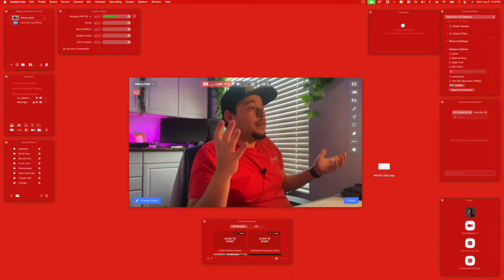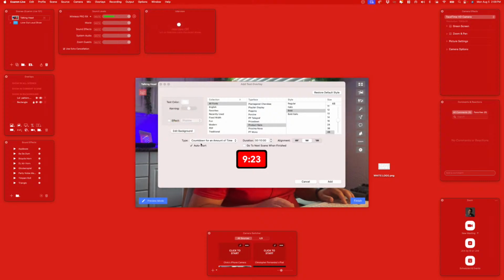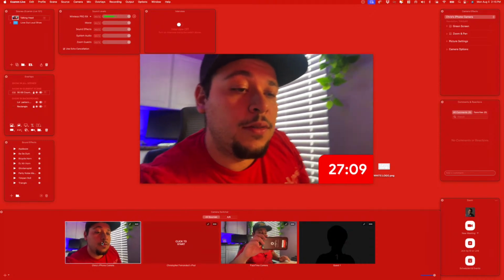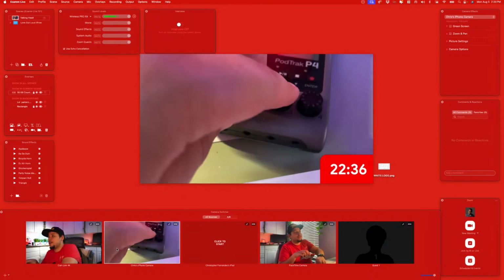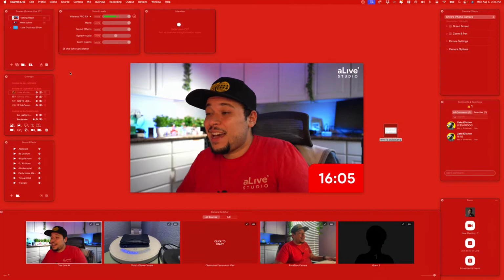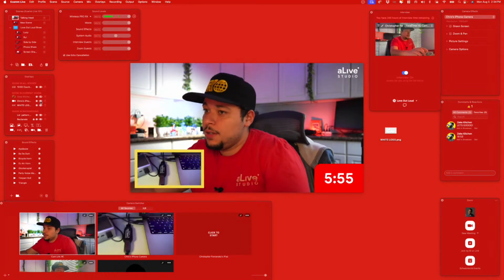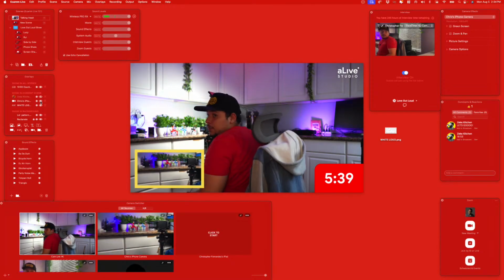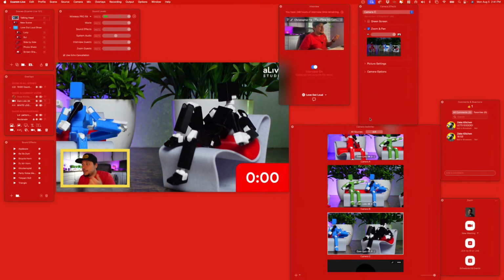Ecamm Live Essentials: Live tutorial every week Monday @ 1 PM PST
Learn Ecamm Live every week Monday at 1PM PST!

Welcome to our weekly livestream series on learning the basics of Ecamm Live! Join us every week for a deep dive into different aspects of Ecamm Live, helping you become a pro in no time. Ask questions live and I’ll answer them during the stream!

Chapters:
0:00 Navigating the Interface
Setup your Settings
Connect Cameras
Connect a Mic
Overlays
Scenes
Guest